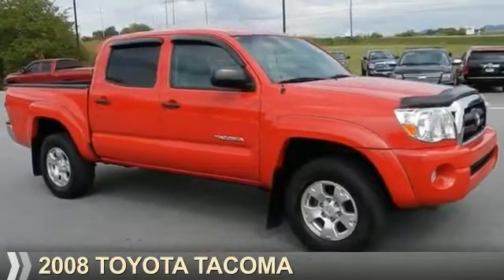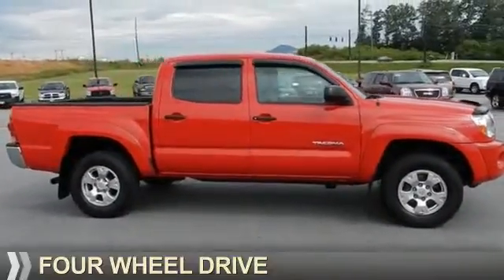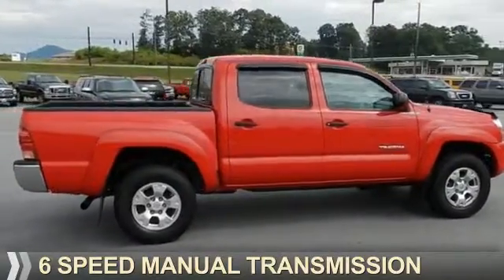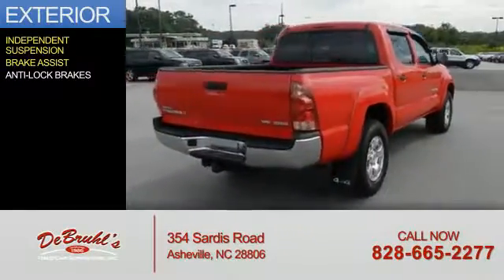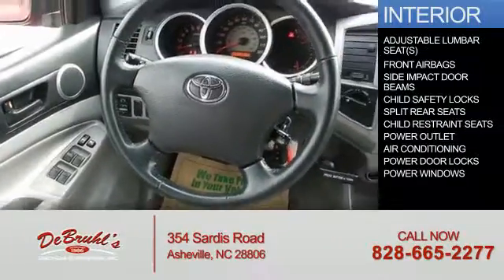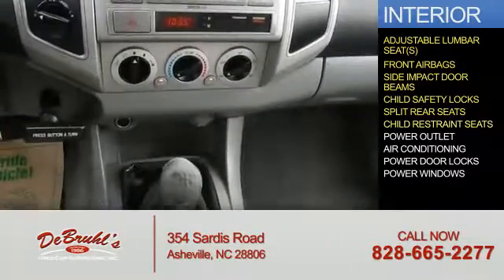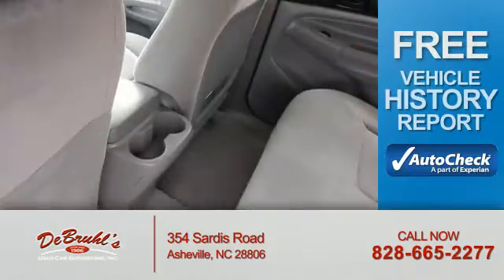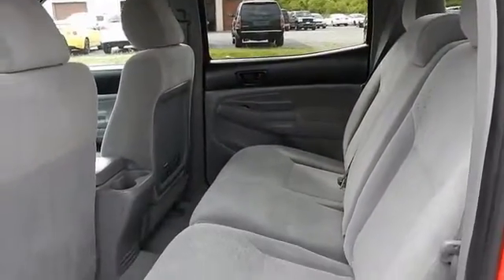2008 Toyota Tacoma 551848 - Asheville NC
Year: 2008
Make: Toyota
Model: Tacoma
Trim:
Engine: 4.0 liter 6 Cylindercylinder 4WD
Transmission: 6-Speed Manual
Color:
Mileage: 161734
Address:
VIN:5TELU42N08Z551848